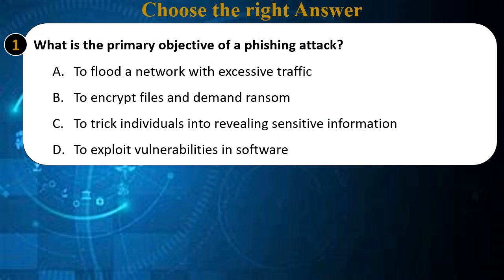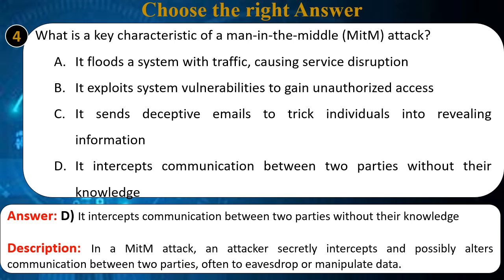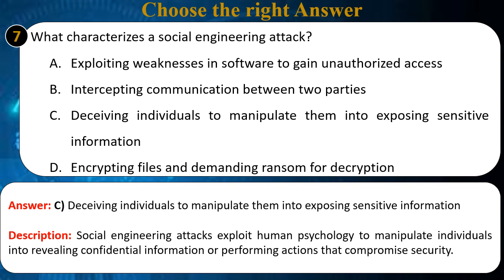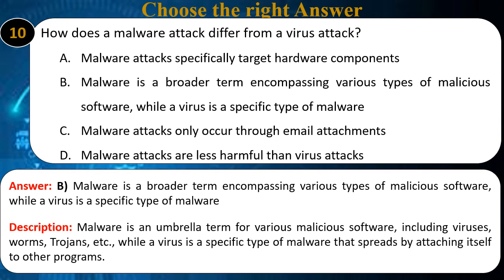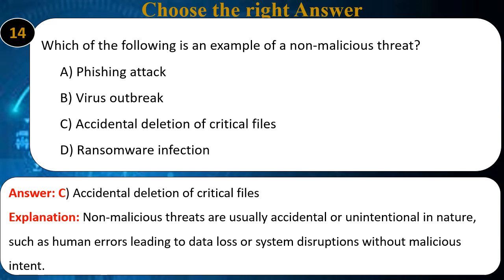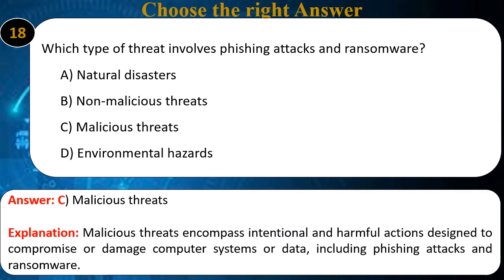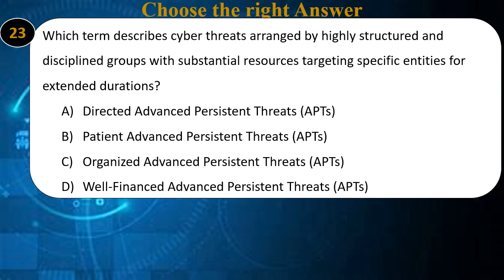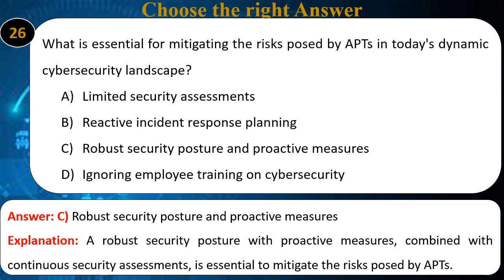PART - 5 EXIT Exam Preparation Questions on security Attacks and threats | Computer Security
PART - 5 EXIT Exam Preparation Questions on security Attacks and threats | Computer Security tutorials | # Cyber security